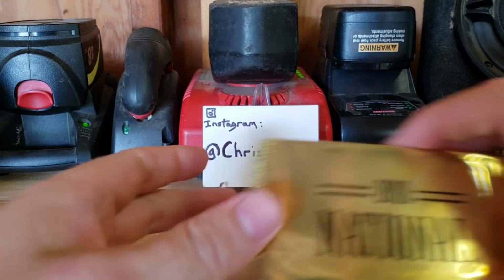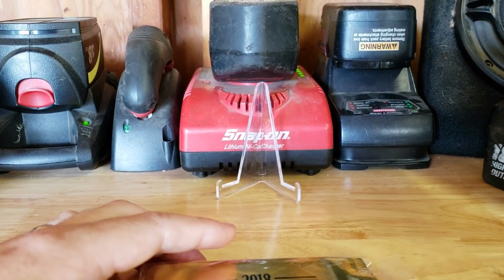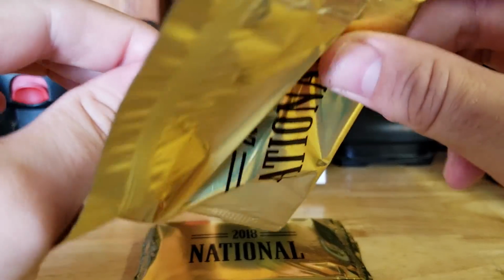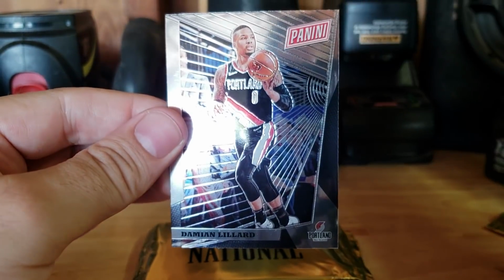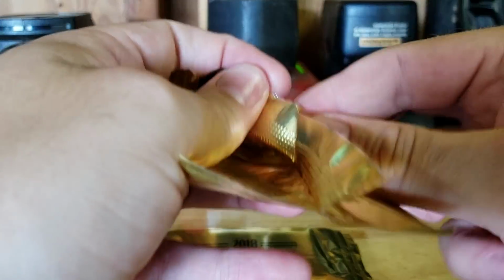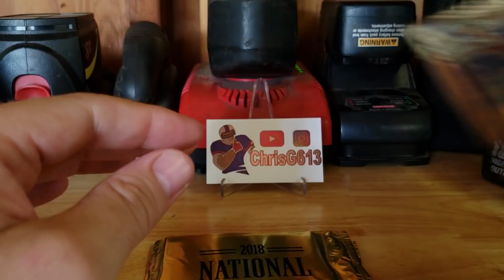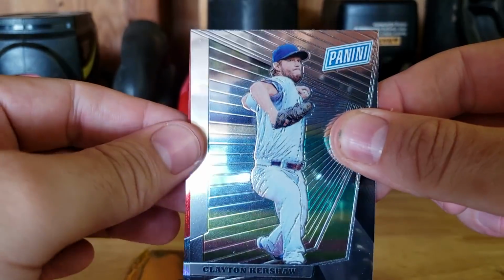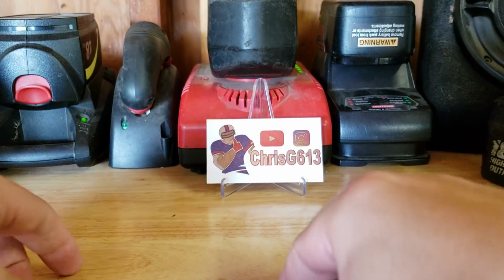2018 National GOLD packs!!!